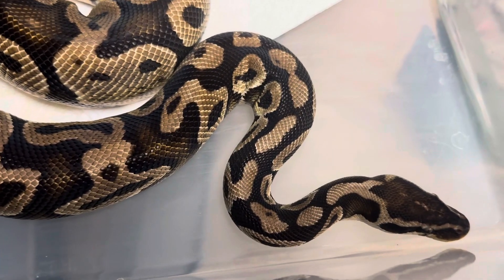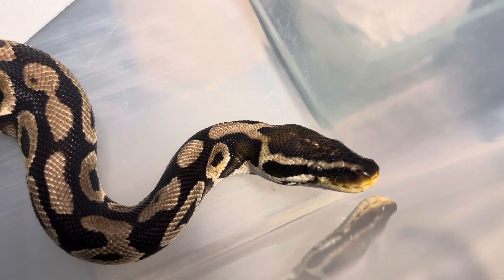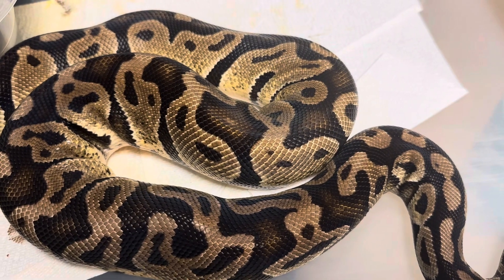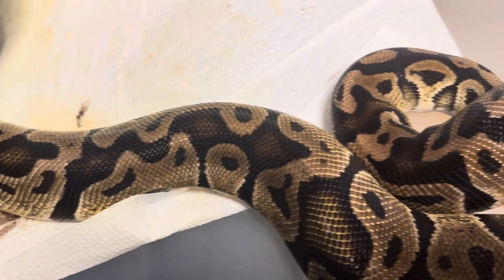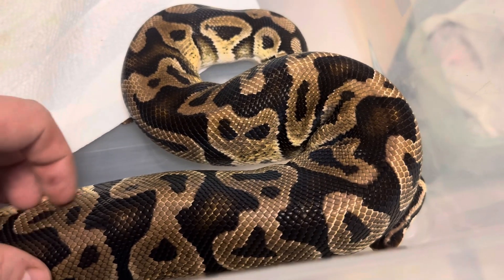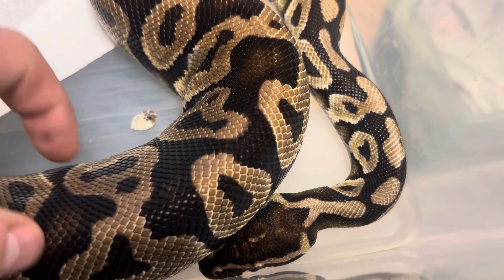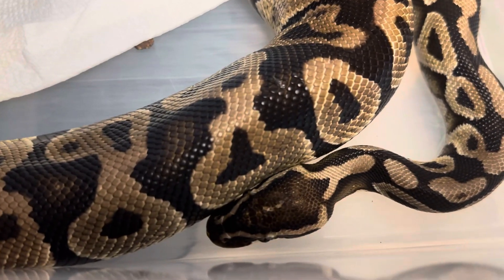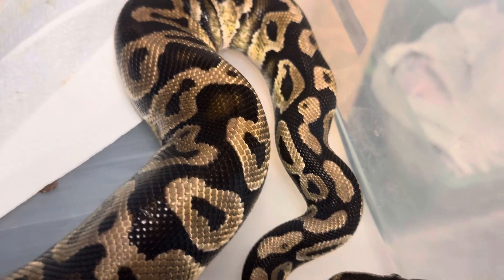The Mysterious Morph Of This Ball Python: Can You Guess It?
We received this beautiful Ball python but can't figure out its morph. Walk with us as we try to identify it.